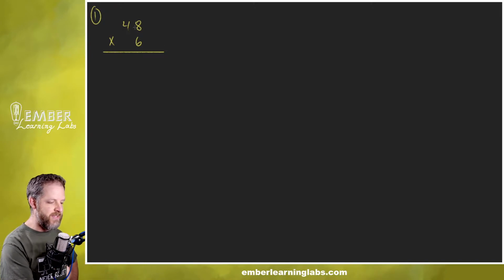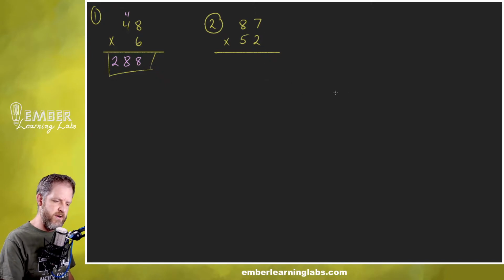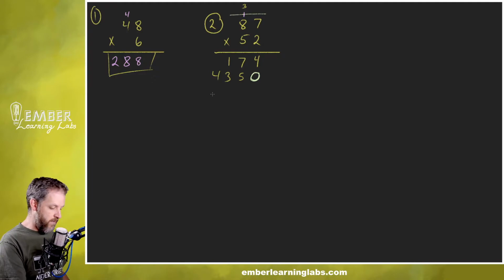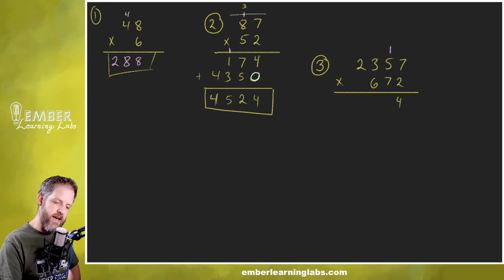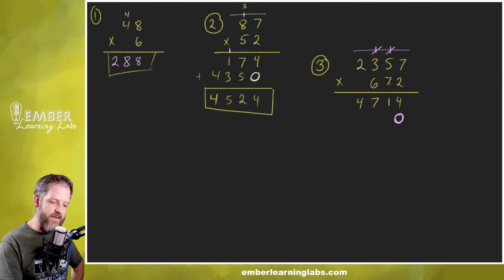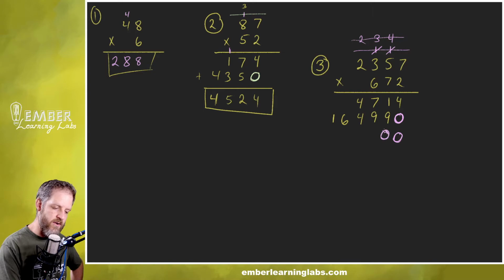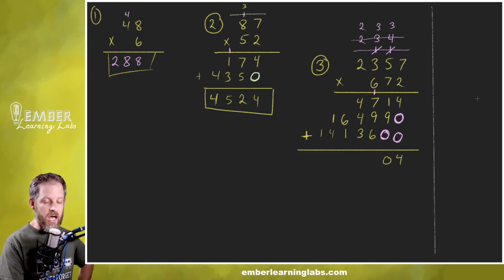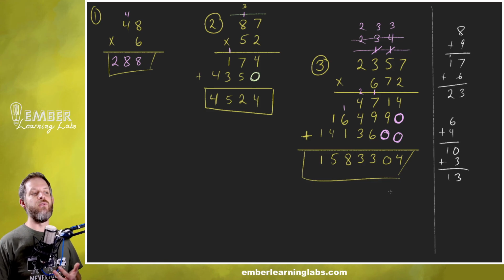0-3 Multiplying Multi-Digit Numbers | Middle School A | Ember Learning Labs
In this Middle School Math Video, we will discuss the multiplication of multi-digit numbers.